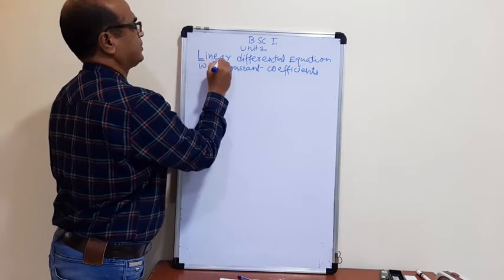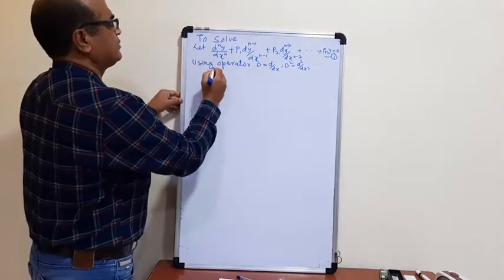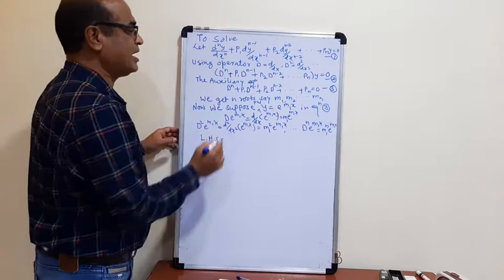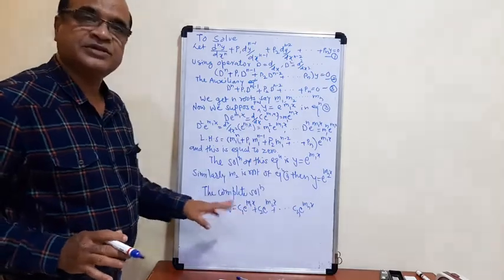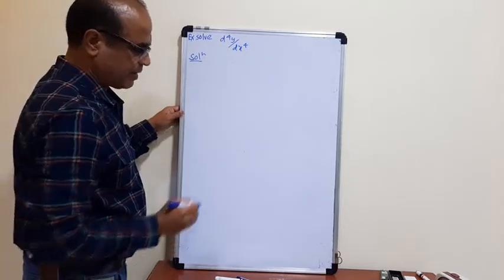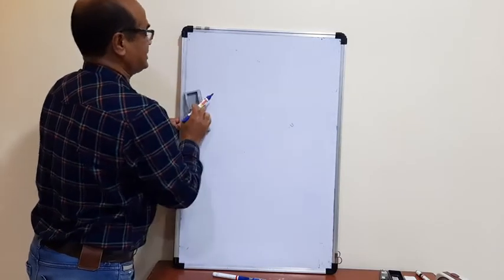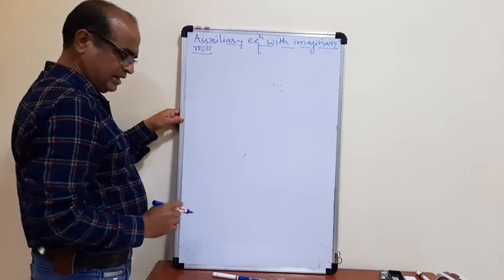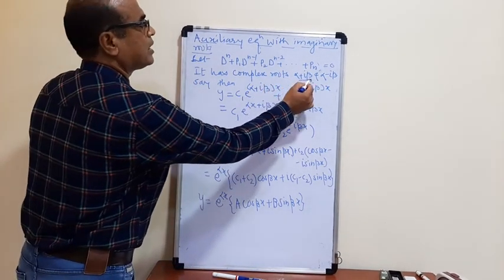Linear Differential Equation with Constant Coefficients: Lecture No. 1